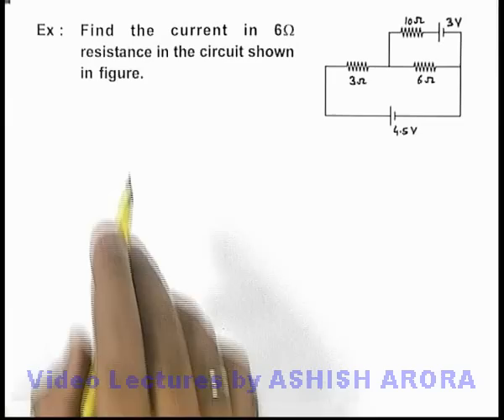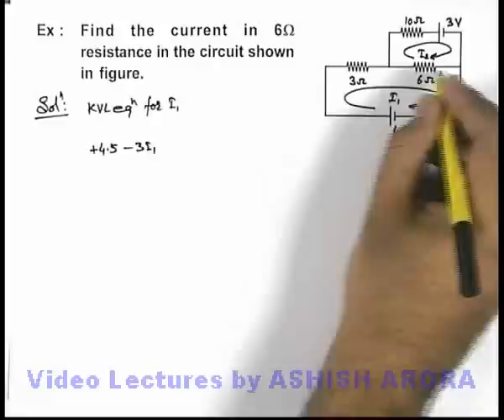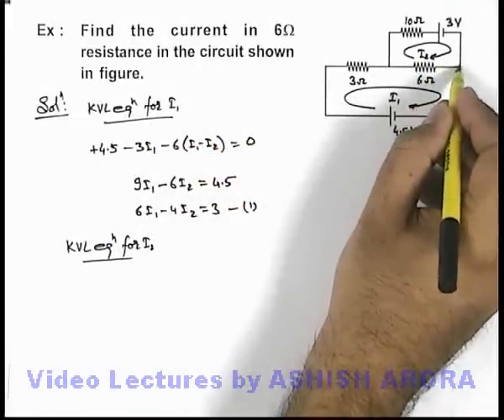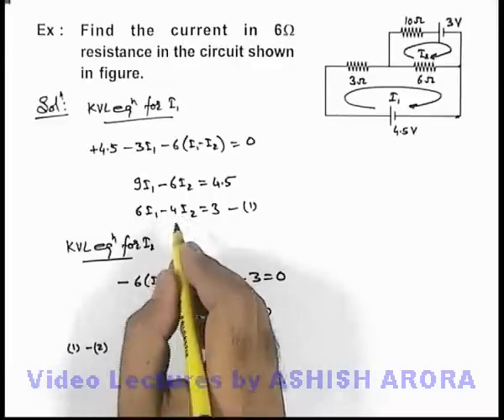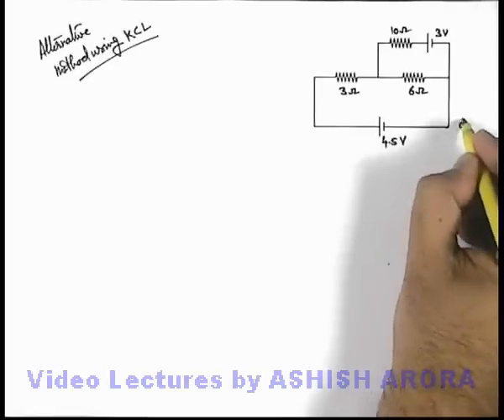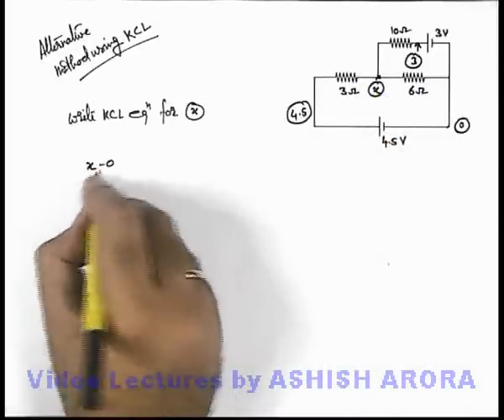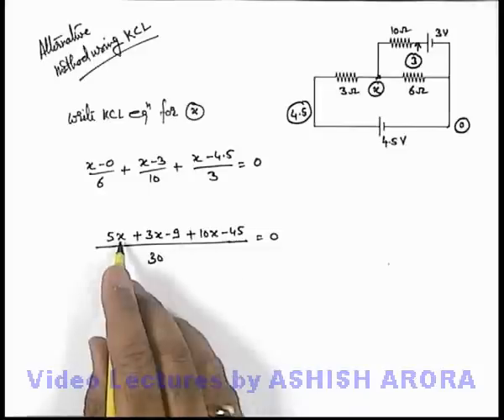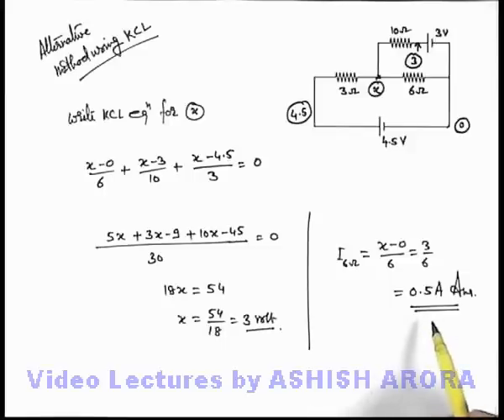Class 12 Physics | Circuit Analysis | #6 Solved Example-3 on Circuit Analysis | For JEE & NEET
PG Concept Video | Circuit Analysis | Solved Example-3 on Circuit Analysis by Ashish Arora